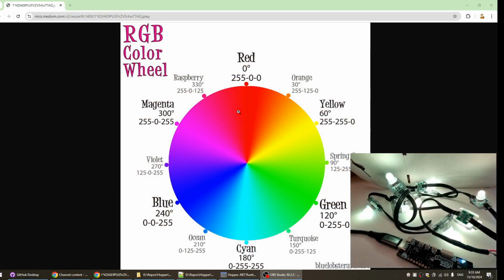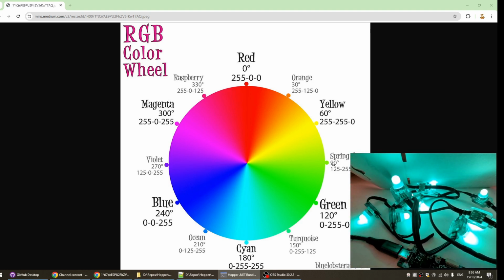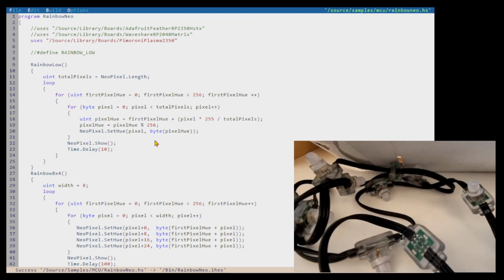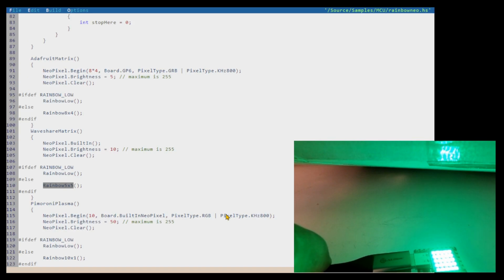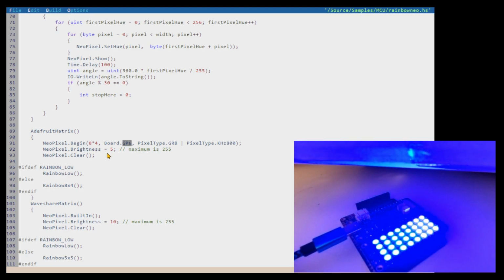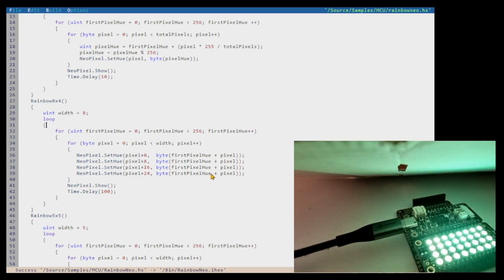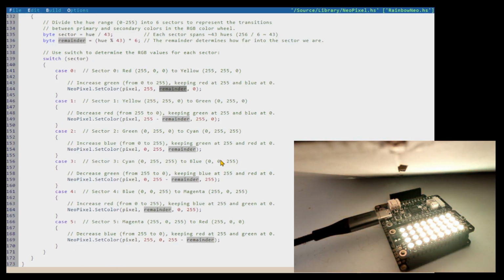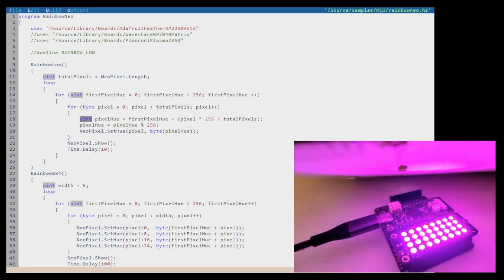NeoPixel rainbows in Hopper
How to easily get a continuous range of colour hues for NeoPixel displays using Hopper.